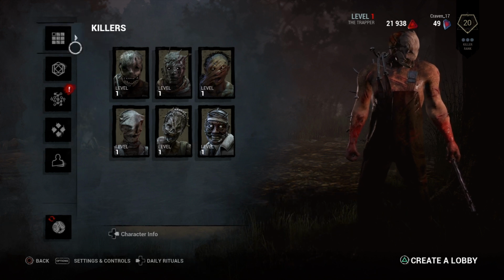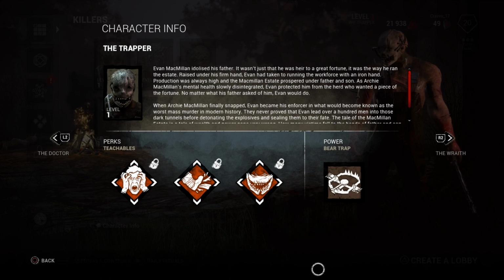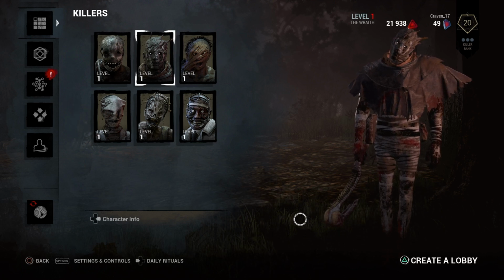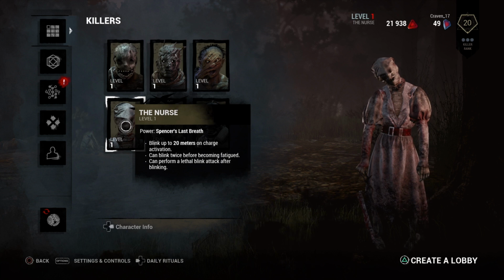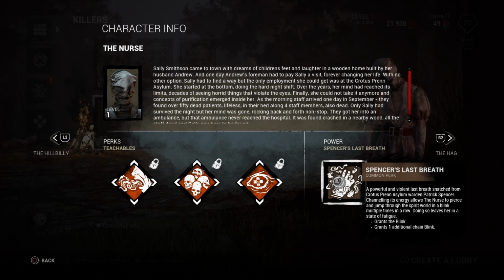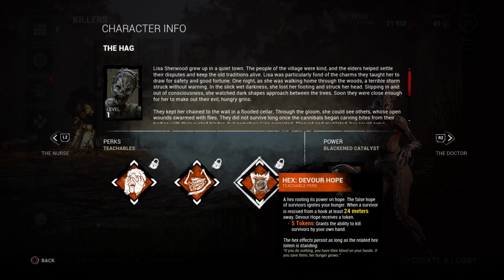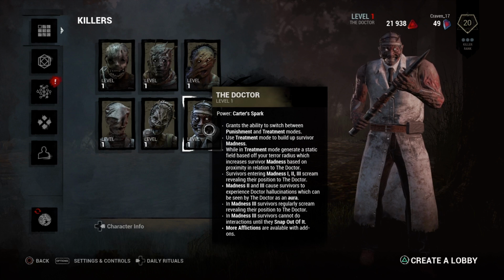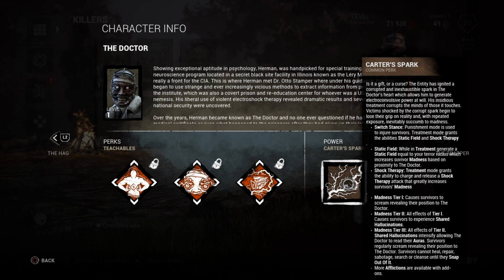Dead by Daylight - All Killer's Unique Perks & Abilities!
---Legatum Gaming --- The Legacy is Born

Welcome to the first look at all Killer's on console wether ps4 or Xbox one doesn't matter. In this video you will see what all the killers look like, what there unique perks are,  there weapon aswel as there special power. To help you best choose what killer you'd like to Slaughter the innocent players behind the survivors! Most of all guys have a great day!